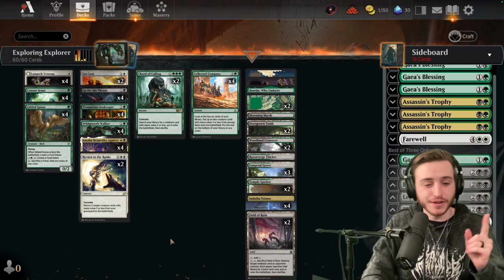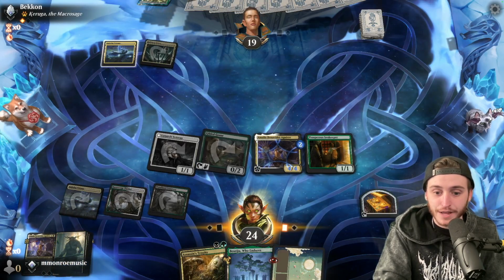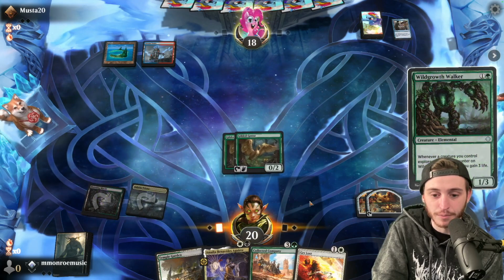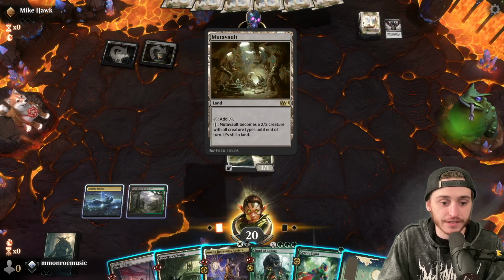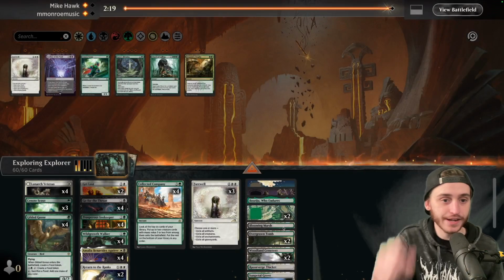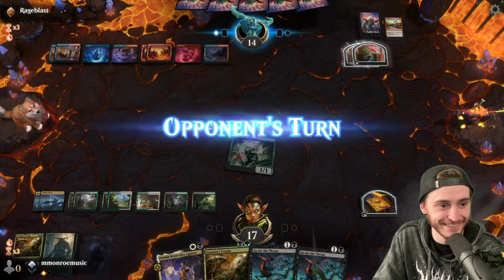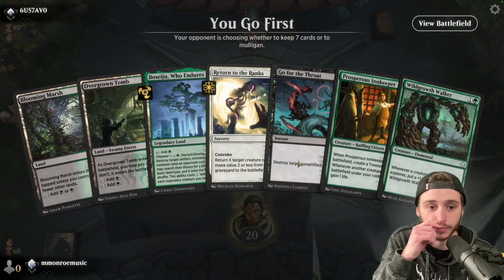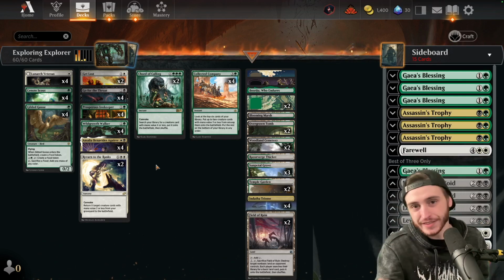Infinite Explore with Amalia and Wildgrowth Walker | Explorer Arena Gameplay (Pioneer Combo)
Today, we head to Explorer (almost Pioneer) on Arena to test out everyone's new favorite abzan combo...

0:00 intro and deck tech
4:43 game 1
19:12 game 2
30:04 game 3
42:28 game 4
1:02:01 game 5
1:10:25 wrap up